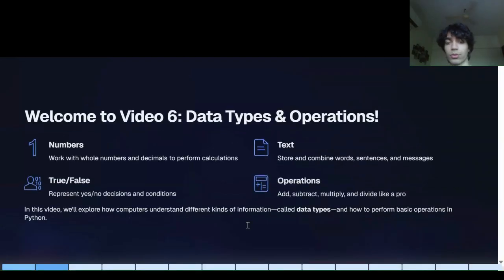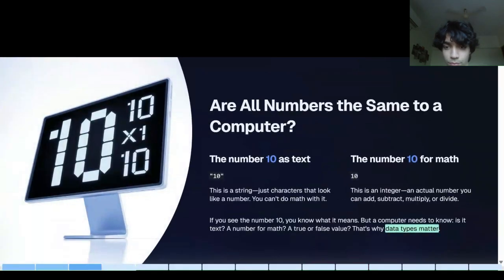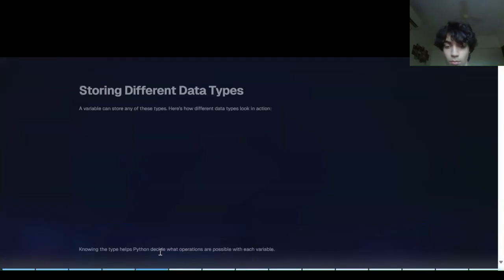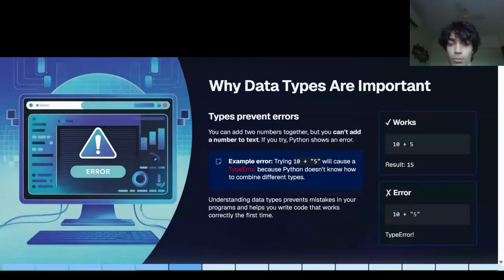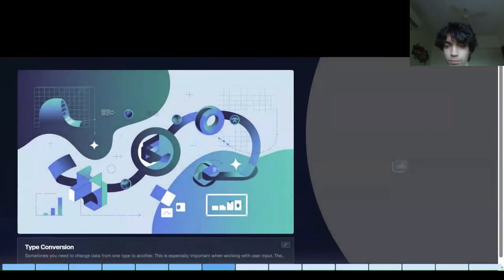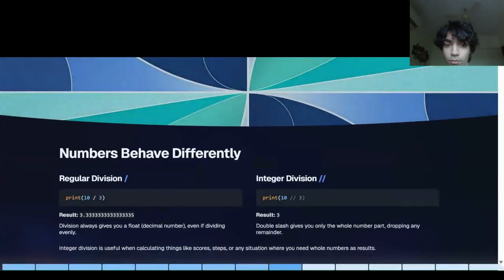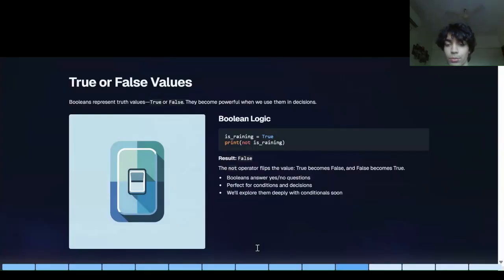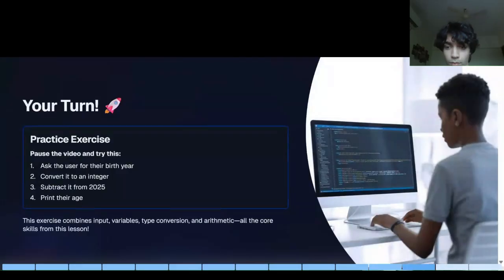Video 6 – Data Types & Basic Operations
Learn about strings, integers, floats, booleans, and how Python works with different kinds of data. This video introduces math operations, type conversion, and real-world examples.

You’ll learn:
• Data types in Python
• Converting between types
• Basic arithmetic
• Mini calculator project